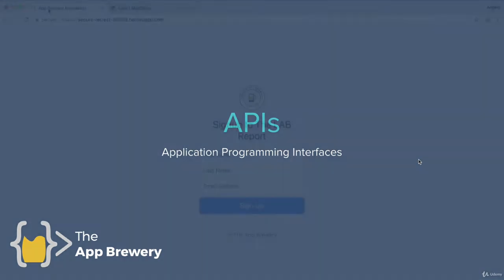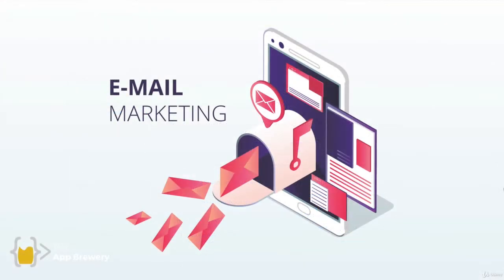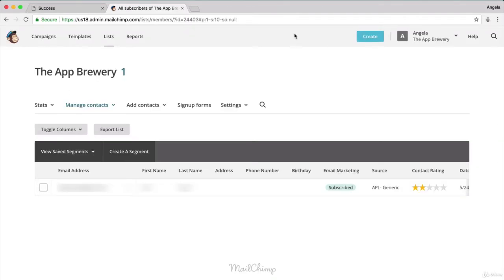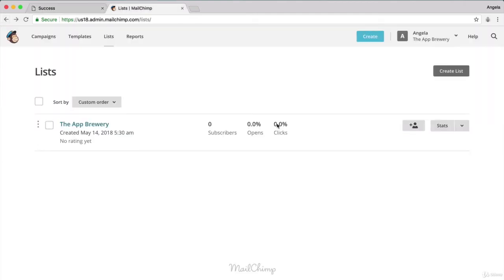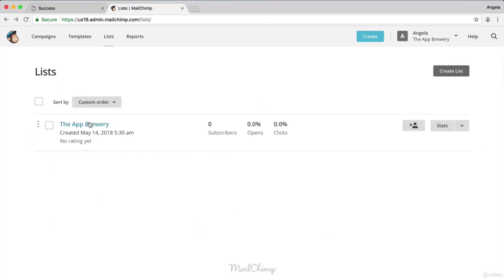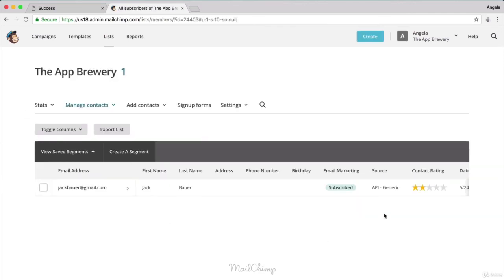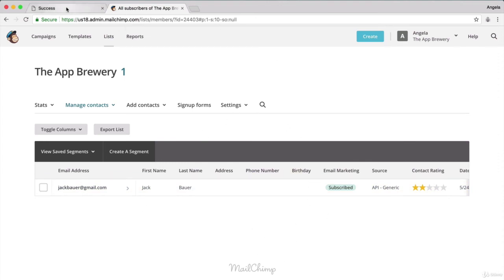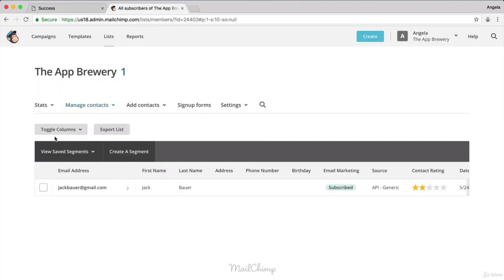Chapter - 19 || The Mailchimp API What You'll Make || #168